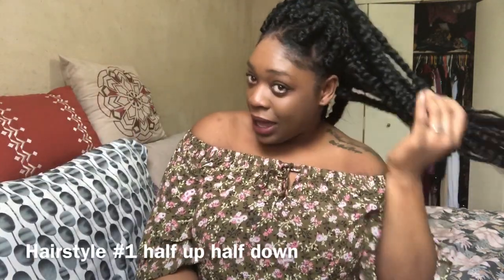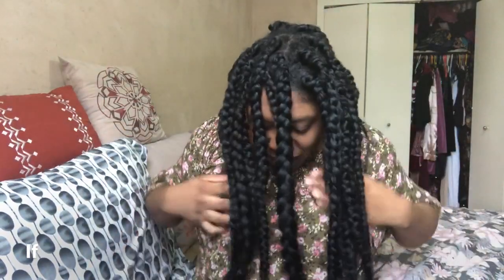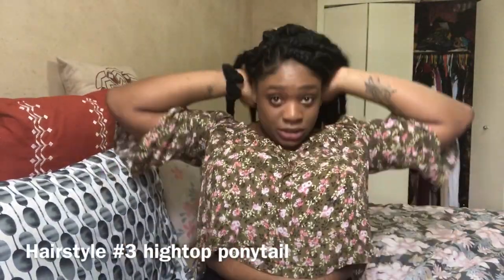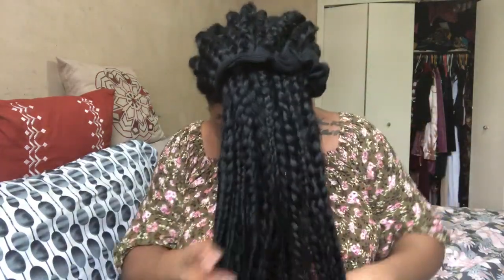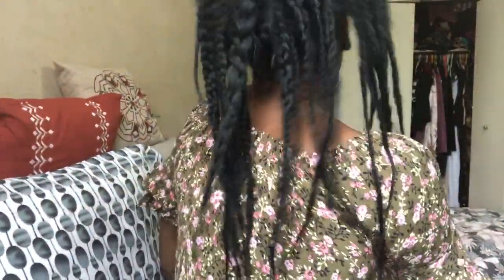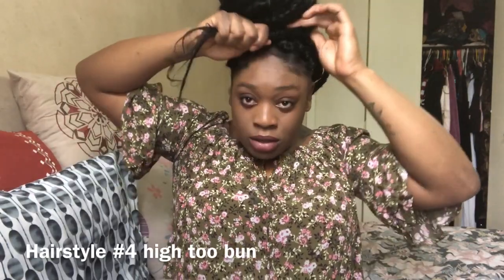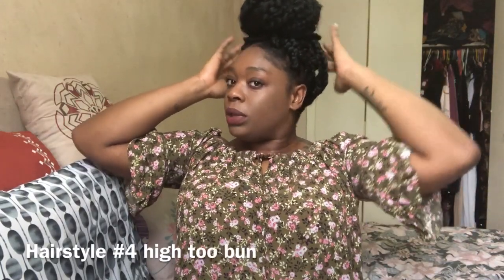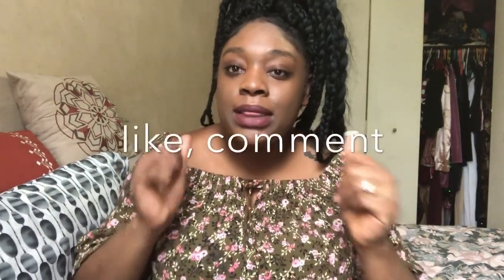Very simple jumbo braids Hairstyles |QUICK AND EASY